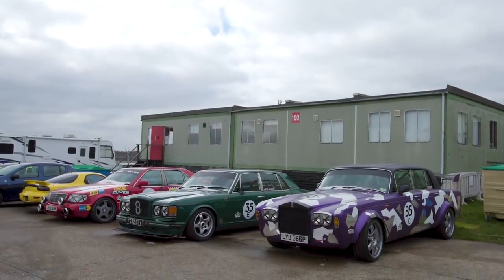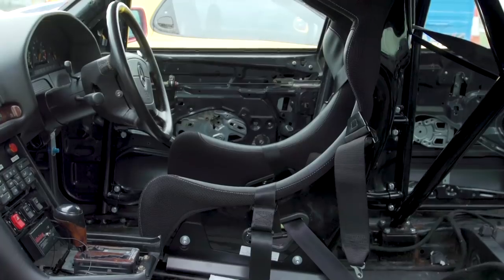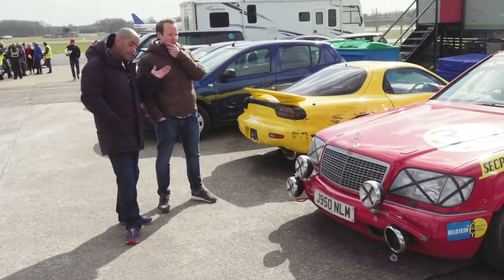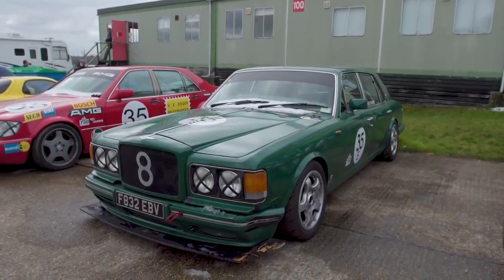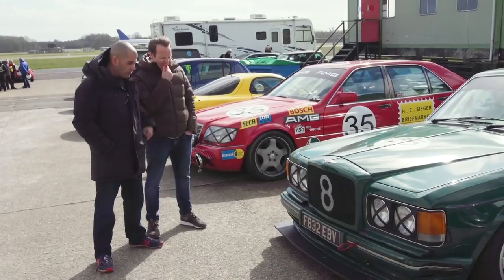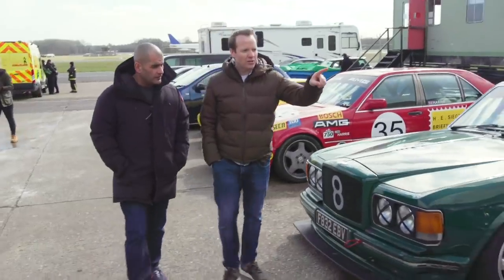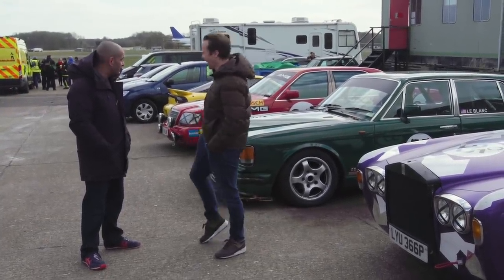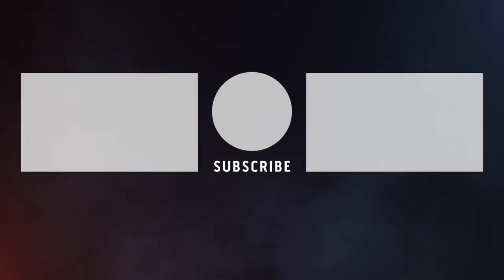The Customised Rolls-Royce, Bentley and Mercedes Walkaround | Top Gear: Series 26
Chris Harris and Jack Rix look at some of the customised luxury limousines from Rolls-Royce, Bentley and Mercedes, as featured in the latest episode of Top Gear. Find out where to watch the series where you are